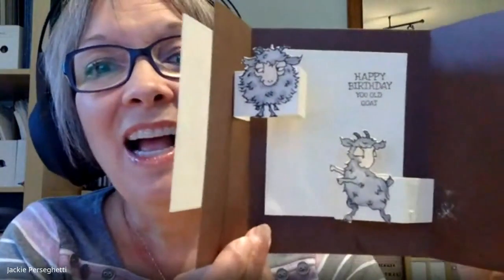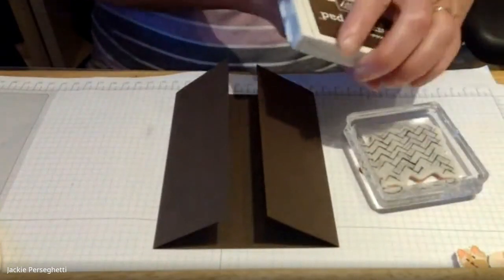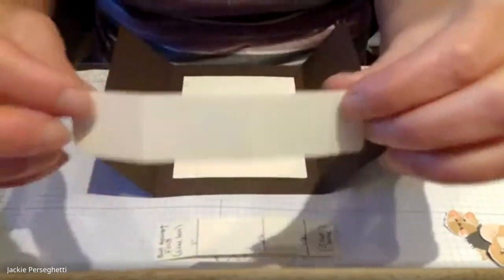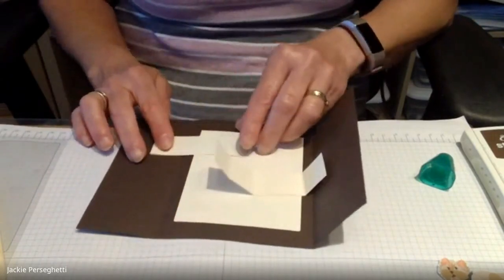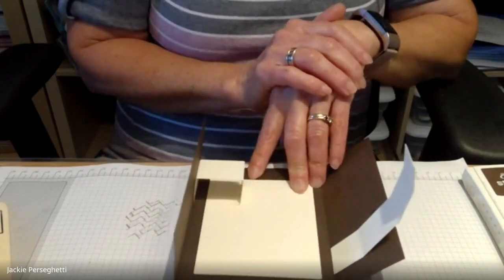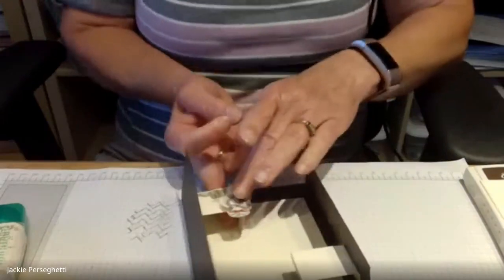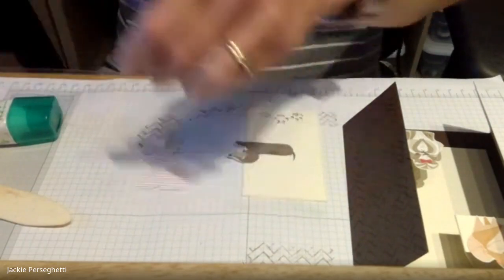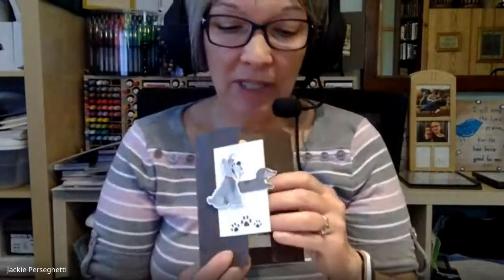September Technique Time Floating Gatefold card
Remember to hold onto that handy little template -- it really does help when adhering your pop-up mechanism!